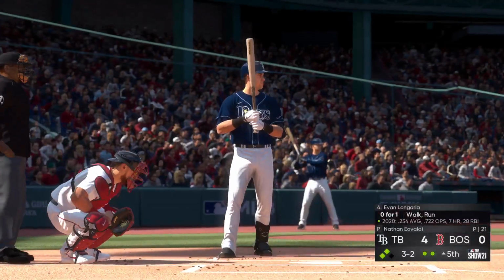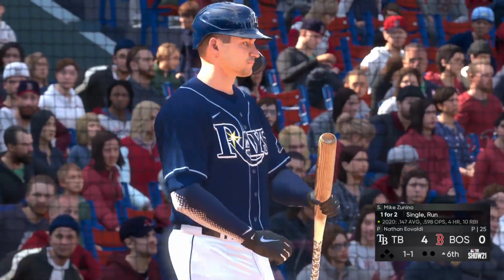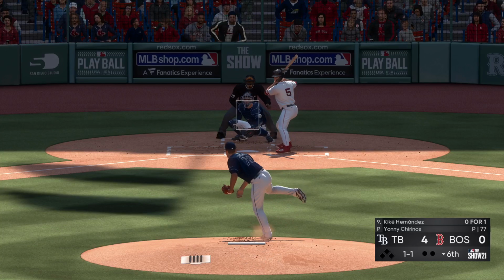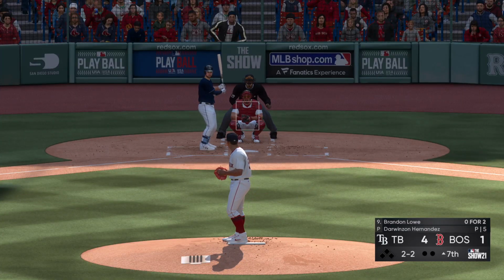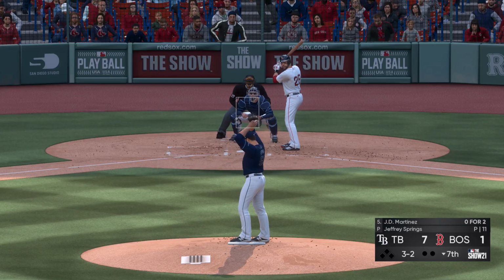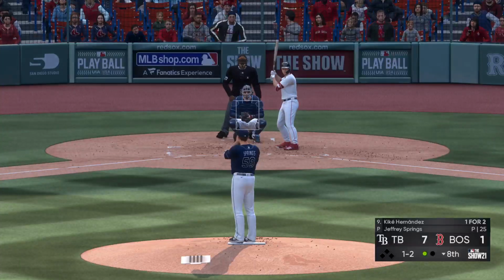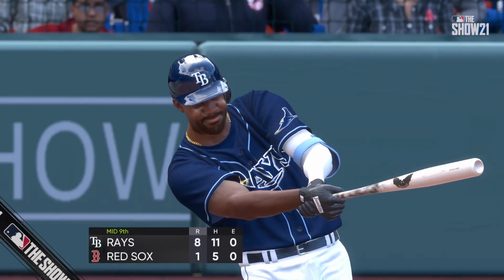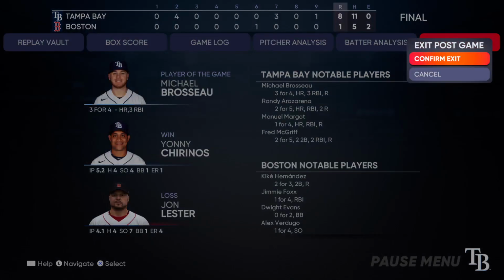Game 50 2021 MLB season: Rays @ Red Sox April 5, 2021